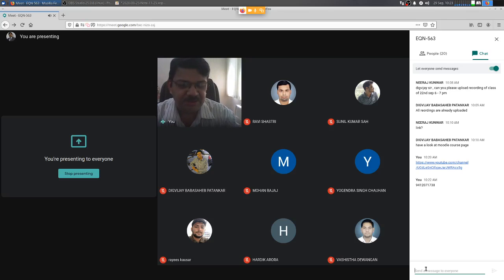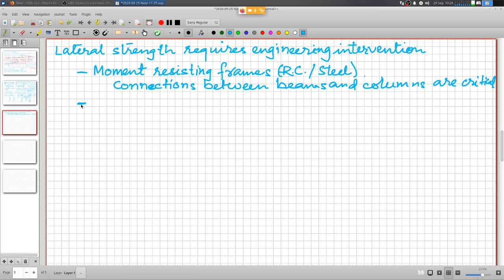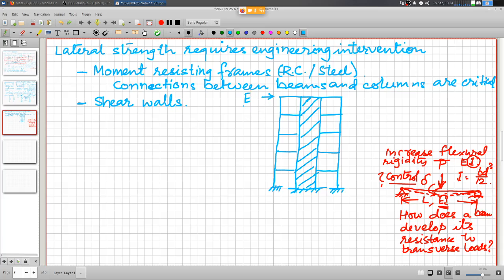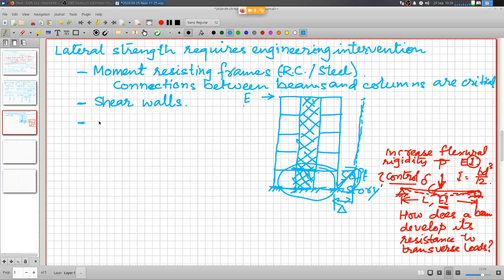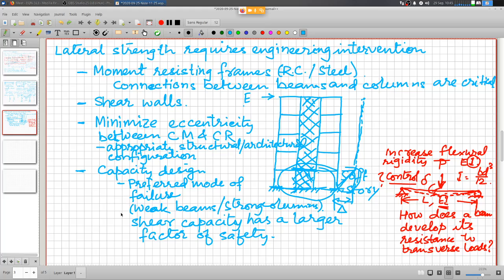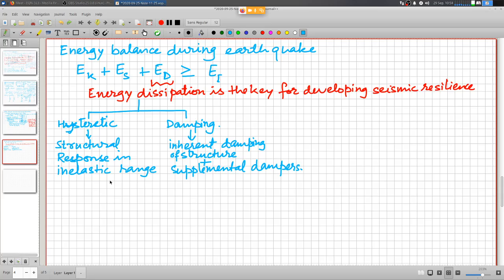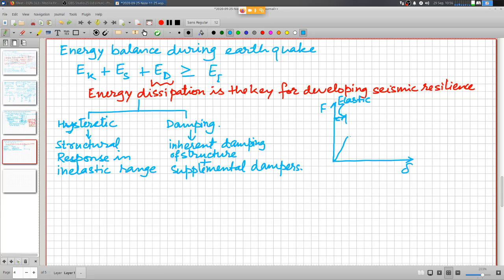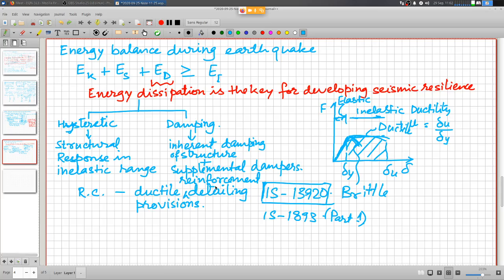Developing lateral strength - 01